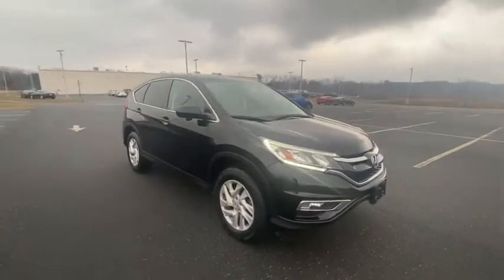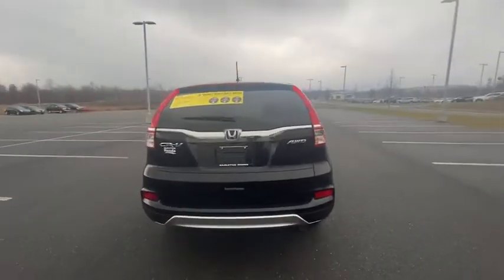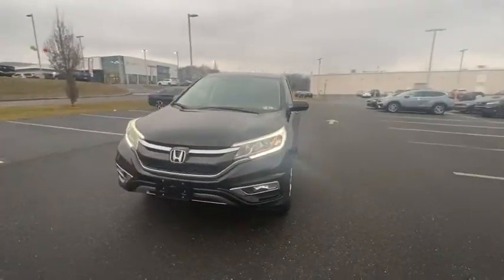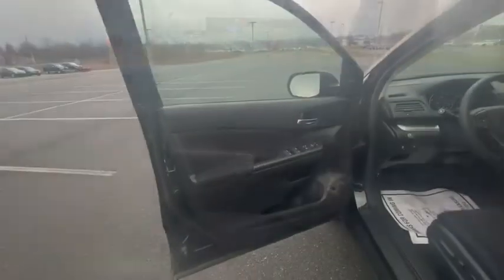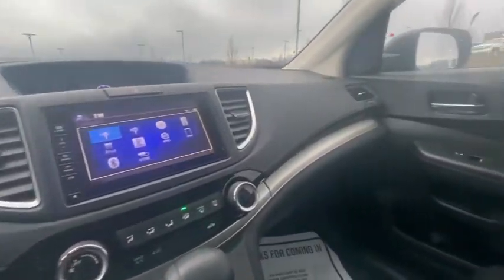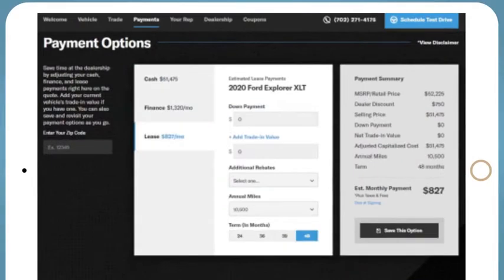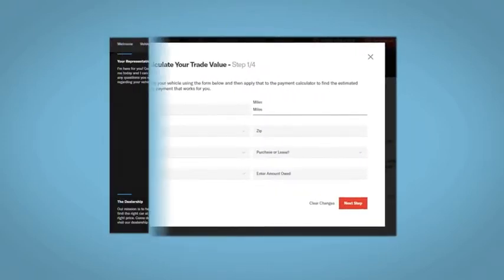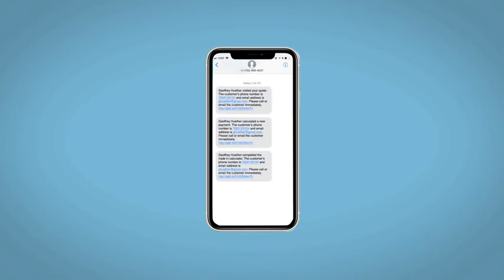2016 Honda CR-V Hazleton, Wilkes-Barre, Scranton, East Stroudsburg, PA UL605160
Crystal Black Pearl Used 2016 Honda CR-V available in Hazleton, Pennsylvania at Hazleton Honda. Servicing the Wilkes-Barre, Scranton, East Stroudsburg, PA area.

Hazleton Honda
651 Airport Rd

CARFAX One-Owner. **CERTIFIED** This 2016 Crystal Black Pearl Honda CR-V EX AWD is well equipped and includes these features and benefits:brbrTimbrook Q-Certified Pre-Owned Details:brbr* Limited Warranty: 2 YEAR/100,000 Powertrain Warrantybrbrbr* Vehicle History Reportbrbrbr* Roadside Assistance : Covers 2 day Rental Vehicle/ Alternate Transportation and no trip Interruptionbrbr* 85 Point Inspectionbrbrbr* see sales associate for details and limitations.brbrSo no matter where you go, Timbook has you in good hands, backed by Assurant!brbrONE OWNER, AWD. 25/31 City/Highway MPG Odometer is 30681 miles below market average!brbrbrReviews:br * Exceptional fuel economy compared to other crossovers; plenty of adult-sized room in both seating rows; more cargo capacity than most rivals; rear seatbacks fold flat at the tug of a lever; appealing roster of tech and safety features. Source: EdmundsbrbrbrWE MAKE IT EASY! Have a question or need more info? Let us know!